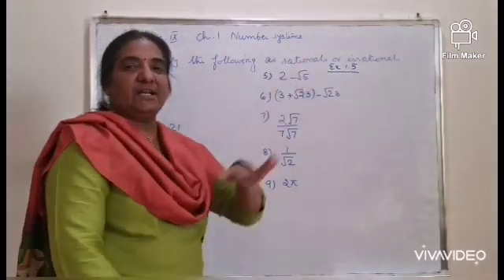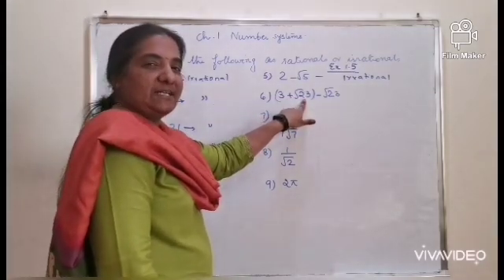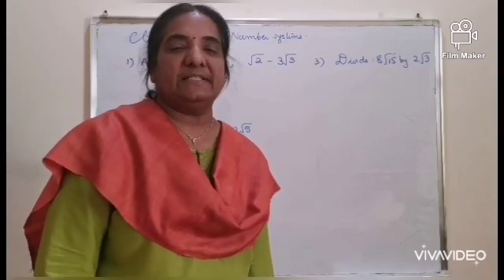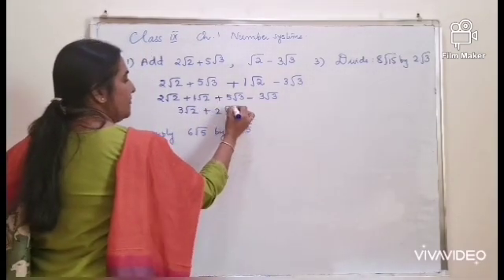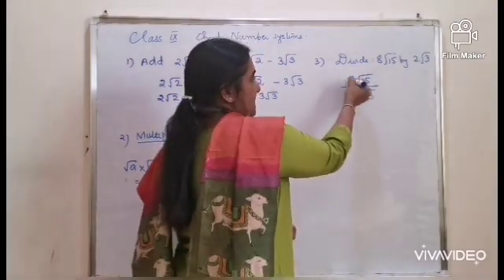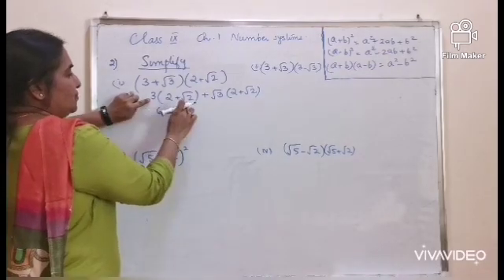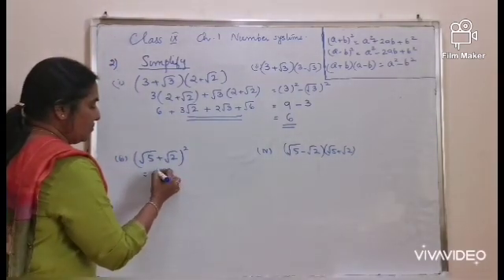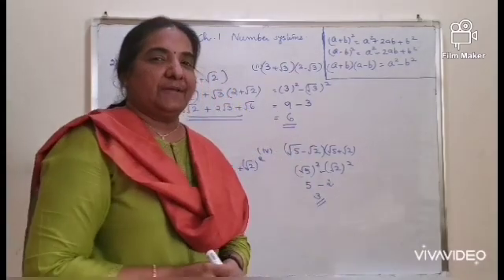Class 9 problems on operation on real umbers Ex 1.5